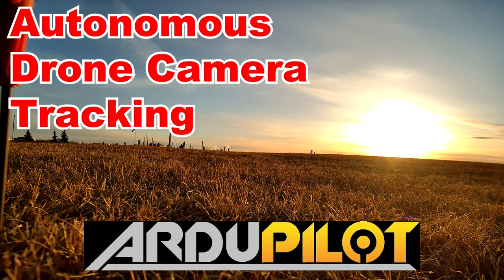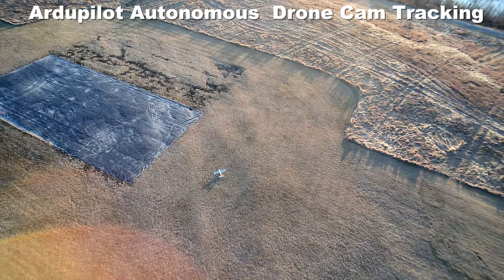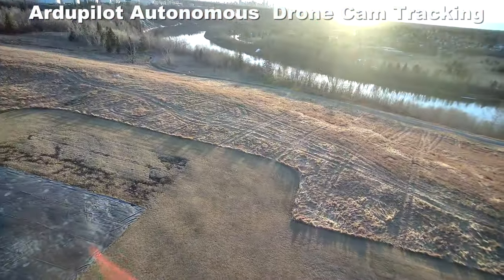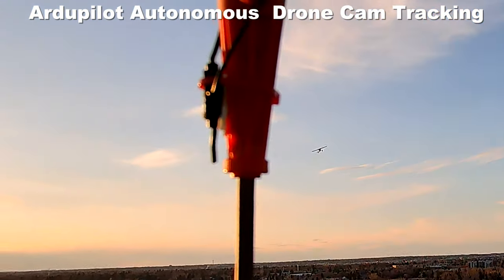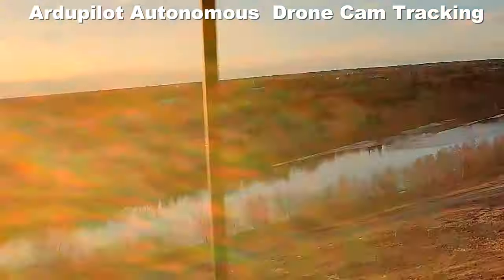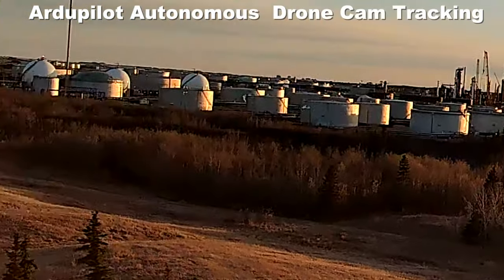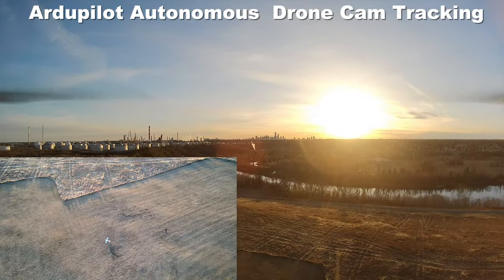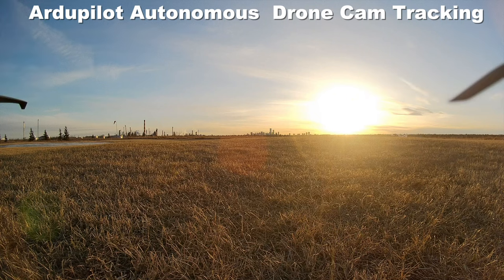Autonomous Drone Camera Tracking with ArduPilot 4.5.2 - part 1/2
The A8 Mini controlled by autopilot on a Cube Red works great. It's a little laggy but that's not ArduPilot, that's my communications.

I've redesigned the MAVLink connection so that the flight controller on the drone and the plane can communicate directly using Sik telemetry radios, and the tracking is much more snappy.

There is a bug in this code in ArduPilot 4.5.1 which should be fixed in 4.5.2 - my PR has been merged! This bug is only a problem if you also have RC channels set up for the camera pan/tilt.

This one's for you Nick!